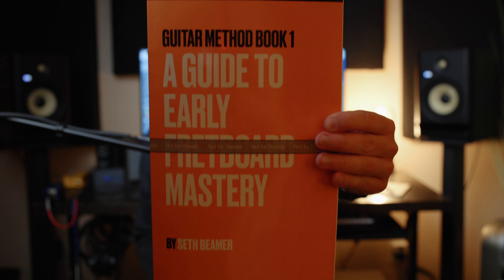My Lesson Book Comes Out THIS FRIDAY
Not to mention arpeggios, soloing, and all sorts of other shapes!! I’m stoked to share this book with you 🙏🏻
I hope you dig this guitar lesson book! 📙 And as always, hit me up with any questions you have 🎸